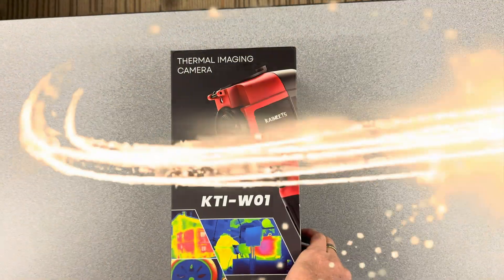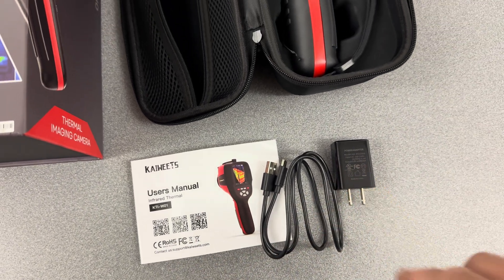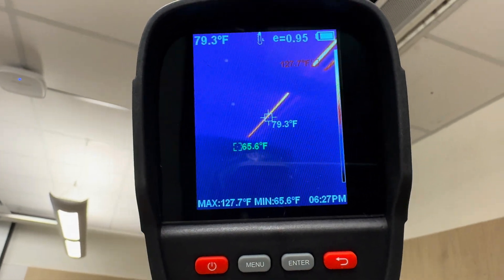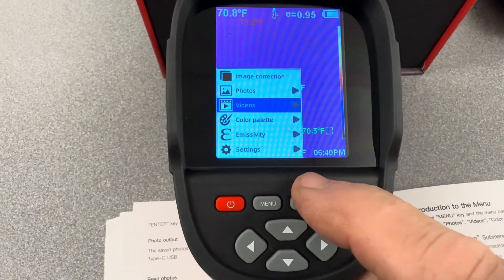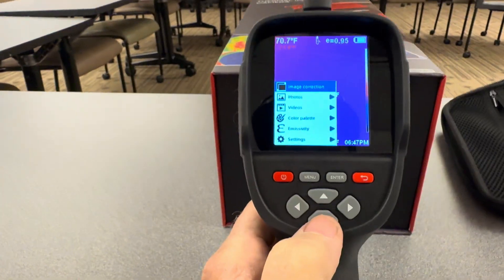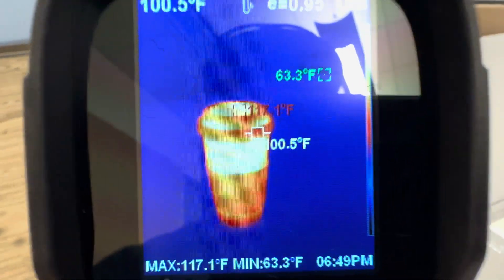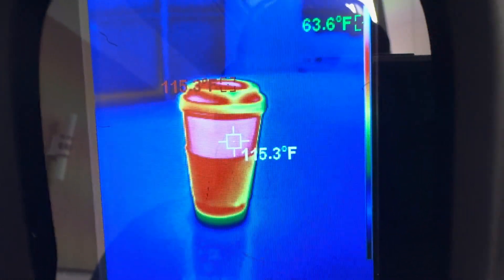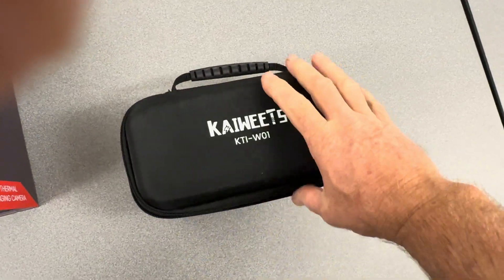Kaiweets KTI W01 Thermal Imaging camera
In this video I review and take a look at the kaiweets KTI-W01 Thermal Imaging Camera.

Link for camera